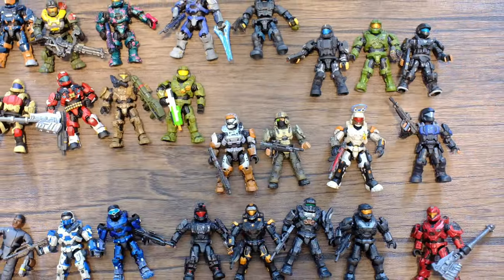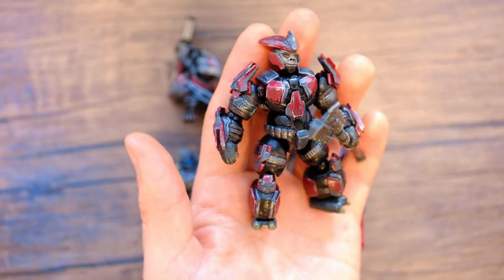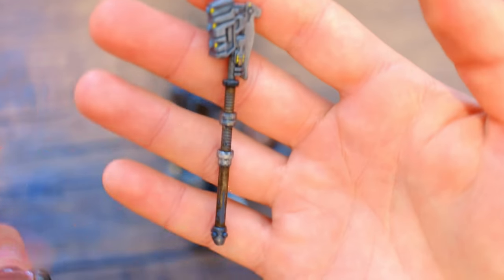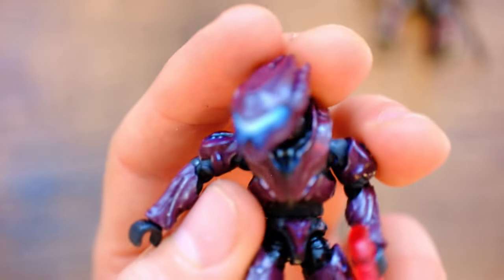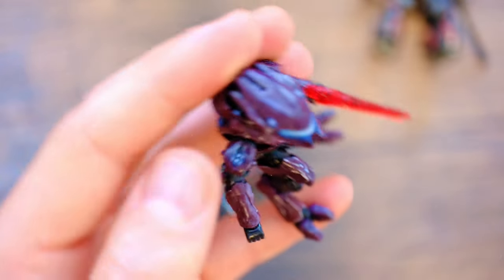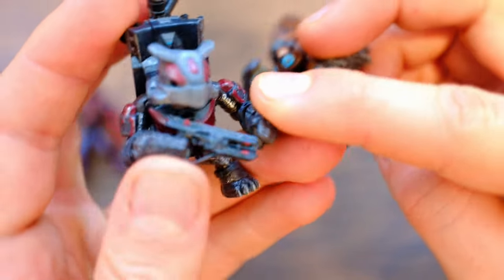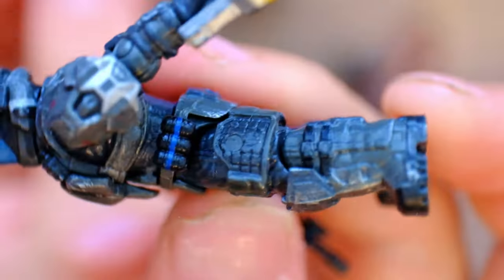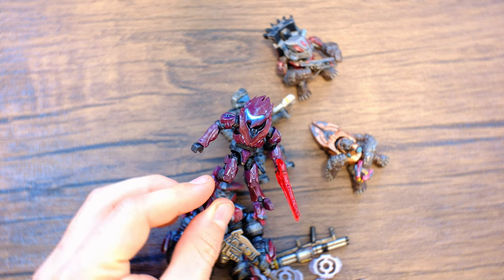I Can’t BELIEVE These Exist! Halo Mega Construx Customs - Pt.3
Halo Mega Construx has so much potential and it’s being taken to its limits in this showcase series!

A community collaboration of epic scale! 24 REAL Halo cosplayers have been transformed into micro Halo Mega Construx and we're here to check out all of the talented work! This project bring together the work of custom painters, 3D modellers and 405th cosplayers to create a celebration of everything that makes these Halo communities great.